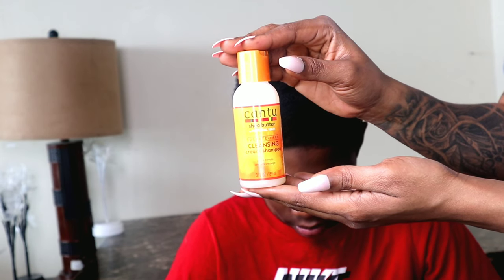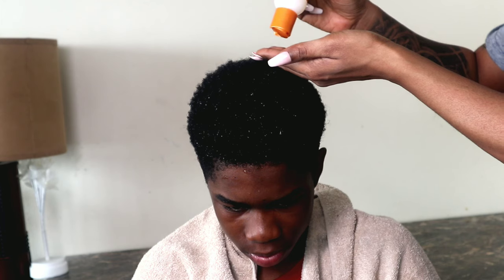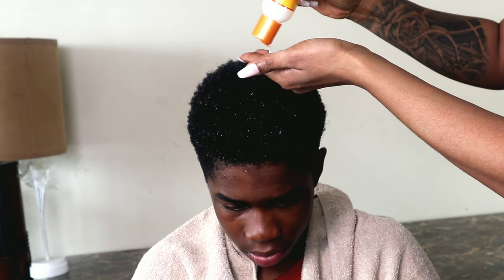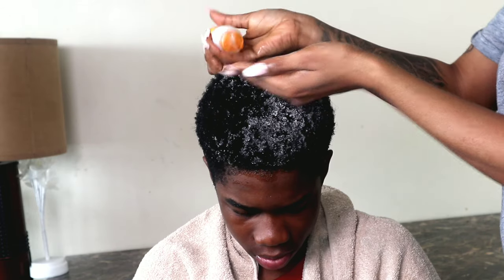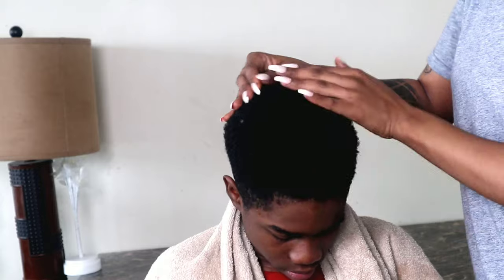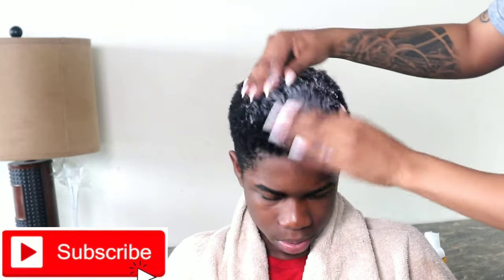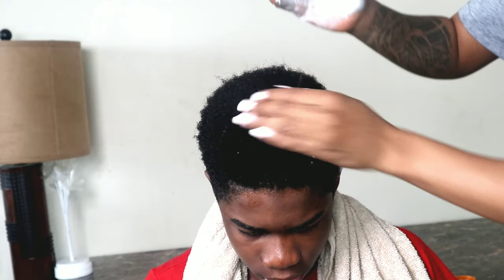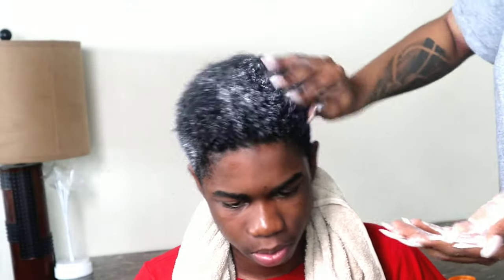Wash And Go Routine For Men Natural Hair Using Cantu Products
Hey everyone meet my son Isaiah. He loves taking care of his hair.

Cantu Shampoo
Cantu Conditioner
Cantu Coconut Curling Cream